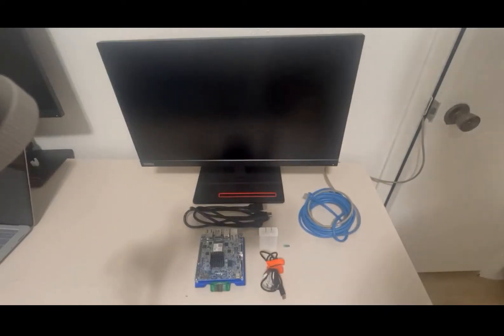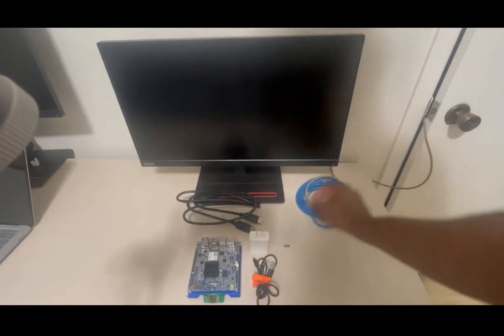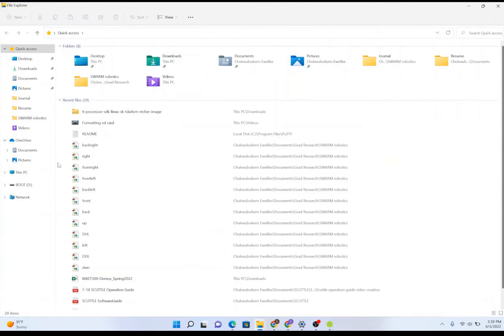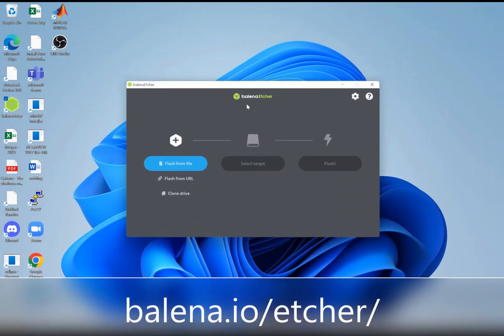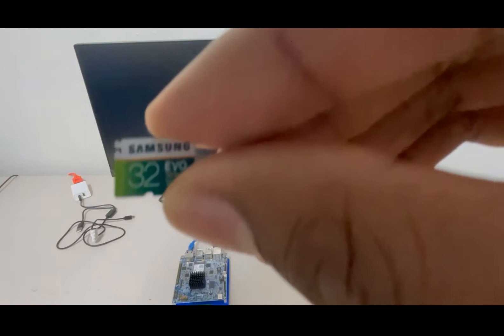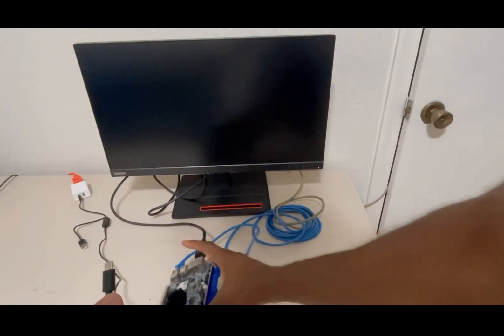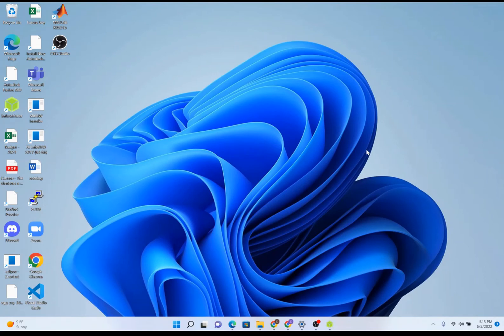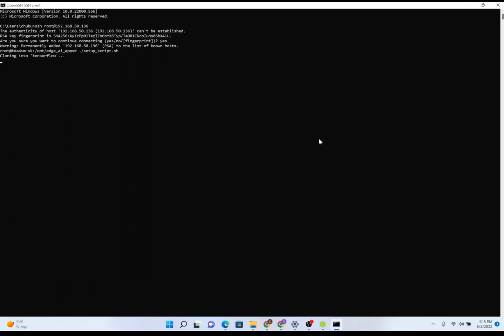TDA4VM: Booting up TI TDA4VM (SCUTTLE Edge AI)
This video provides a walkthrough of the process to boot up the Texas Instruments (TI) TDA4VM Edge AI board.

Time Stamps:
00:00 Necessary Hardware
01:05 Initial setup
01:30 Formatting SD Card
02:20 Acquiring balenaEtcher Software
02:35 Acquiring the TDA4VM Image
02:48 Flashing the SD Card
03:26 Booting the board
04:55 SSH into board
05:40 Run setup command